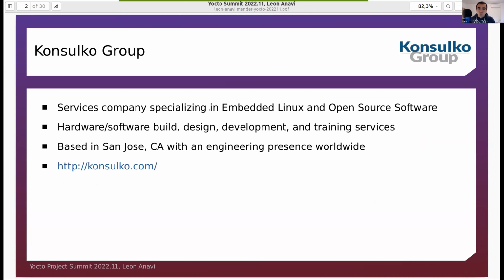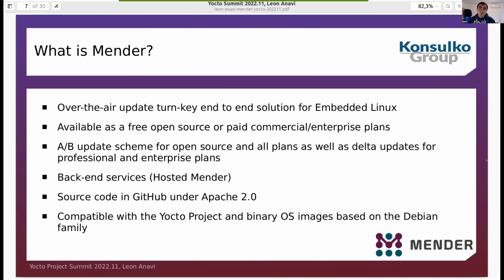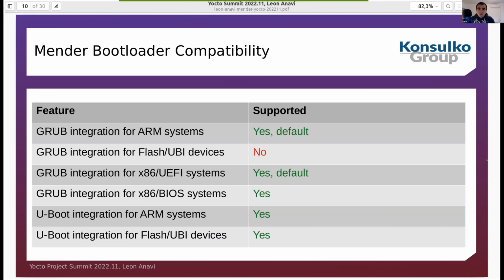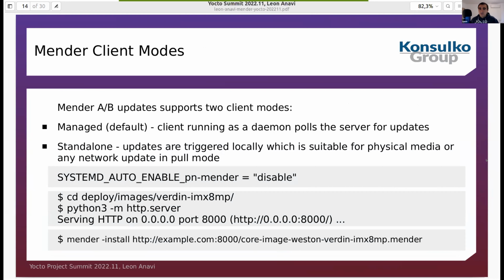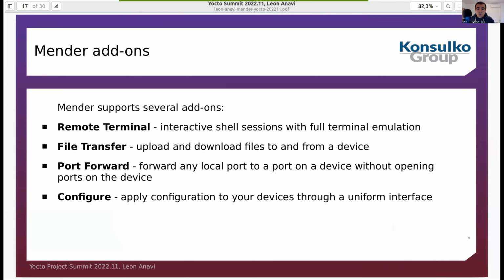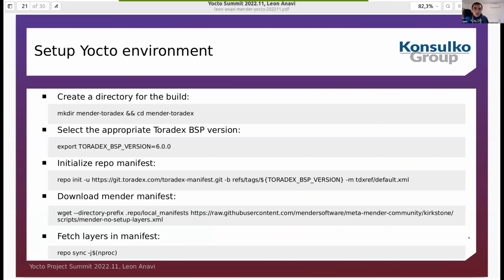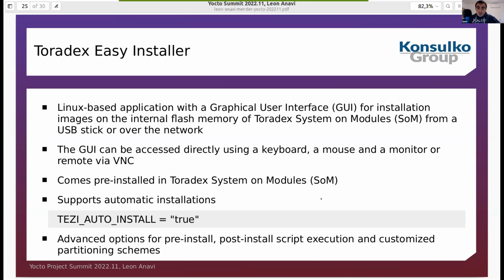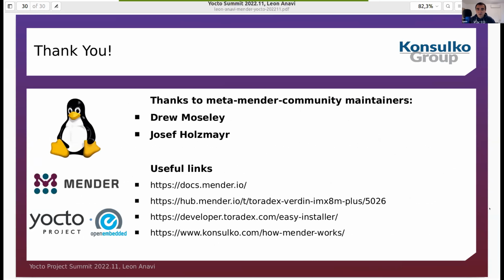Porting Mender to New i.MX 8M Plus Machine and Working with Toradex BSP, Leon Anavi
Mender is a popular open source over-the-air software update solution with numerous features for numerous different machines. In this talk we will discuss the initial efforts to port Mender to Toradex Verdin iMX8M Plus. System-on-Module (SOM) provides core components on a single unit and it is very convenient for integration in industrial equipment. Toradex Verdin iMX8M Plus is a powerful SOM capable of providing high-performance graphics. We will go through the exact steps to build an image from scratch for it and the Dahlia carrier board using the long-term support release of the Yocto Project and Toradex BSP.

Getting started with Mender on Toradex Verdin iMX8M Plus is straight forward thanks to the upstream work done in layer meta-mender-nxp. During this presentation we will focus on performing of A/B updates will Mender. Guidelines for preparing the image for Mender delta updates will be also shared. Furthermore, the talk will feature practical experience for using Toradex Easy Installer remotely and for automatic installation without user interaction. The talk is appropriate for beginners and anyone interested in the Yocto Project and Mender.